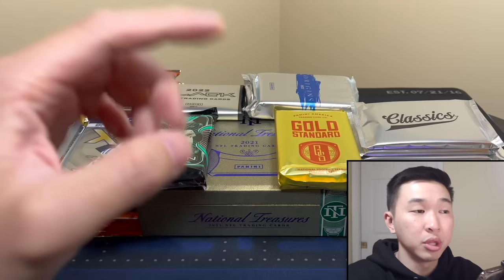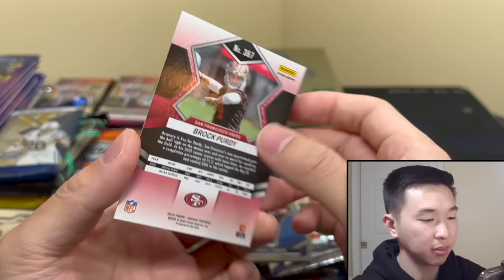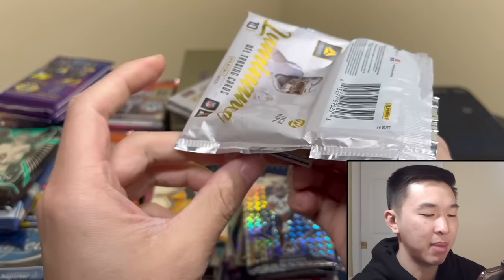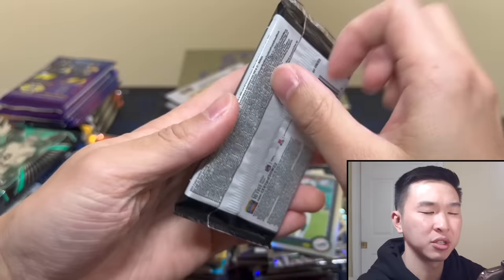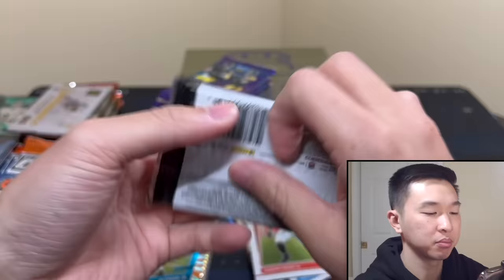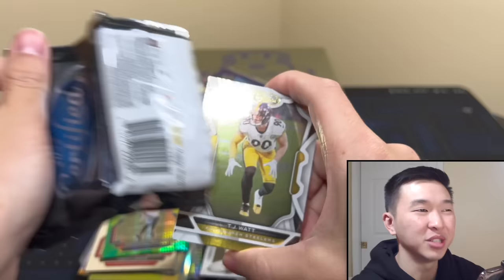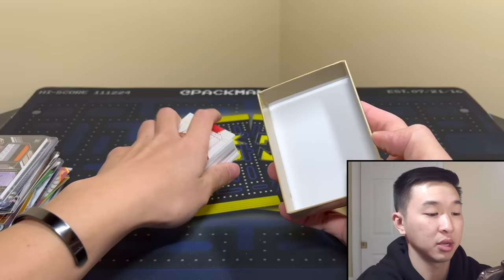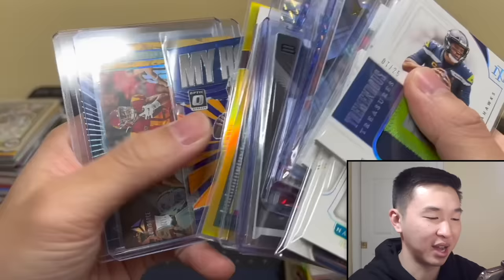INSANE 57-PACK OPENING FOR SUPER BOWL LVII ($10,000)! THE ANNUAL SB MEGA BREAK (CRAZY GOOD)! 😱🔥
In honor of Super Bowl LVII (57), I am opening 57 high-end NFL football sports trading card packs worth over $10,000! I do an annual big random pack break for the Super Bowl, and this year, I made sure to juice it up as much as possible! The products we're opening are 2021 Panini National Treasures Hobby, 2021 Prizm 1st/First Off The Line (FOTL), 2021 Donruss Optic FOTL, 2022 Mosaic, 2020 Obsidian FOTL, 2022 Classics Premium Edition, 2021 Classics PE, 2020 Prizm Retail Hanger Box, 2022 Black, 2022 Origins, 2022 XR, 2022 Gold Standard, 2022 Luminance, 2022 Illusions, and 2022 Certified. If you want to see more big pack openings like this, be sure to show support on these vids, and we'll do some more in the future! Don't forget to enter our giveaway for a chance to win some BIG prizes for the big game!

I am giving away all the spots in a MASSIVE $20,000+ football group break to 30+ lucky winners! Here are the steps to enter:

1.) Like this video
3.) Follow me on Whatnot (Username: Packman. Use this link to sign up (free) and get $10 in free credit!)
4.) Be present in my Whatnot live stream, with your account set up, when the free items are being given away (Stream will be on 2/11 at 8:00 PM EST. I’ll post reminders on IG & Whatnot followers will get a notification)

The winners will be drawn randomly during my stream on Whatnot from the eligible users currently in the stream. Users must have their shipping & payment info added to their account so they can add their name to the giveaway pools (you won’t be charged for anything). Only one entry is allowed per person. To make it fair to others, please do not make additional entries on multiple accounts.

I’ll have various football and basketball retail products, free giveaways, random NBA basketball trading card hobby pack openings, episodes of Packs In Paradise, 2022 Panini Prizm Football, 2022 Contenders Football, 2022 Donruss Optic Football, 2021-22 Eminence, 21-22 Flawless, 2022-23 NBA Hoops, 2021-22 Prizm Basketball (Tmall/Lucky Envelope), 21-22 Immaculate, 21-22 Mosaic, 22-23 Donruss, 22-23 Prizm Draft Picks, repack reviews, spending challenges at card shows, some big mail days, beginner collector tutorials/how-to's, sports card investors / investing content, and much more in the near future! I buy all my boxes from Panini Direct (their site & app), my LCS (local card shop), and online retailers/sellers.